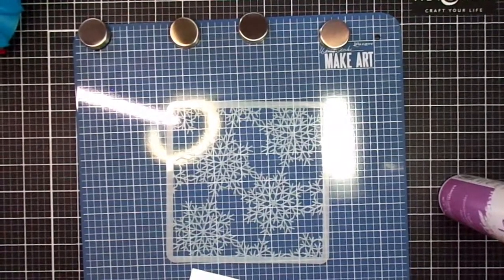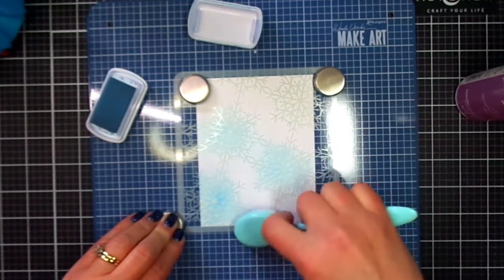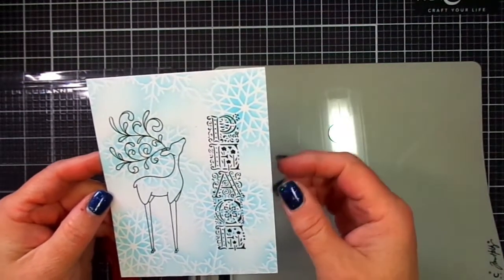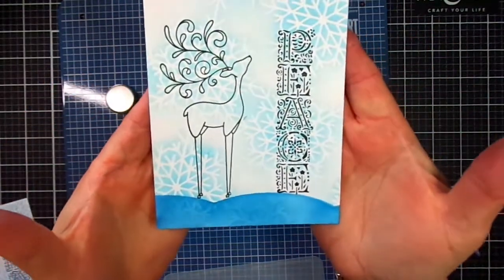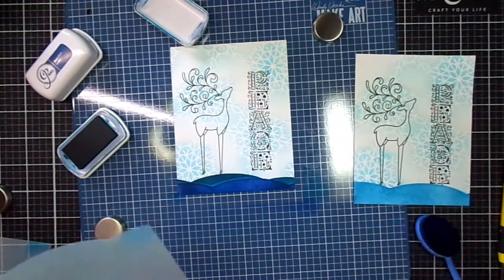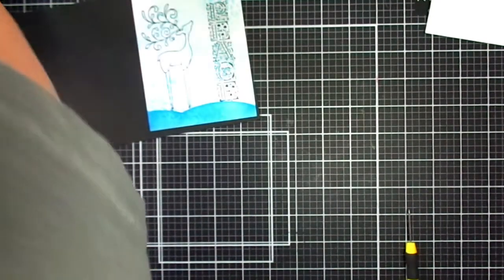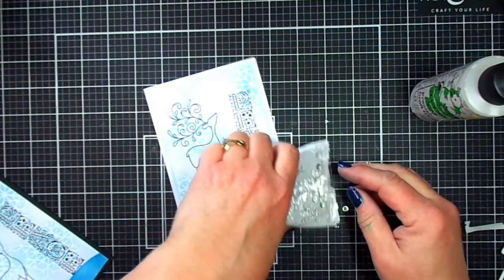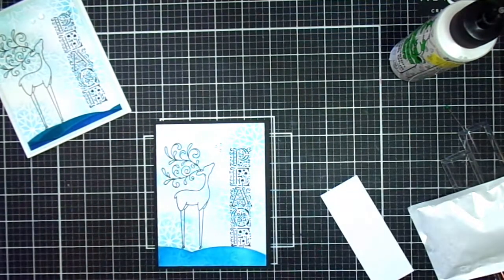Peace Reindeer with Delicate Snowflakes | Technique Junkies and A Colorful Life Designs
Paper – Hammermill Premium Color Copy Cover (100 lbs.)
Jewel Picker and Flat Back Gems Round Rhinestones
Clear Dewdrop Water Droplets: Embellishments